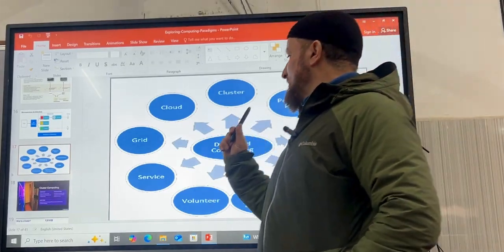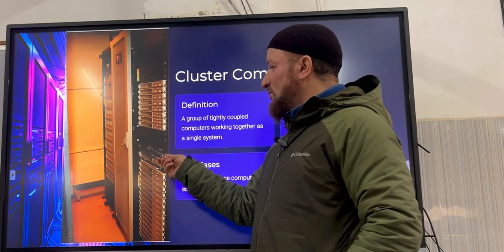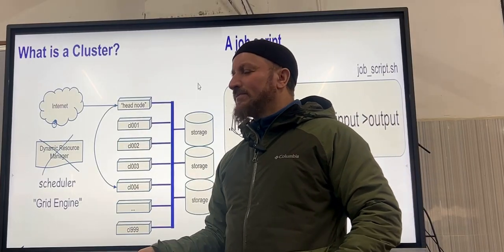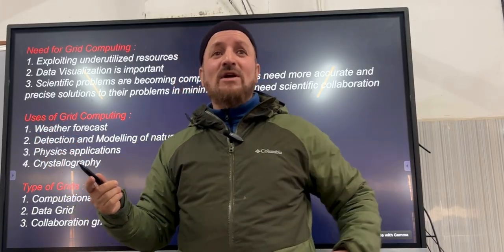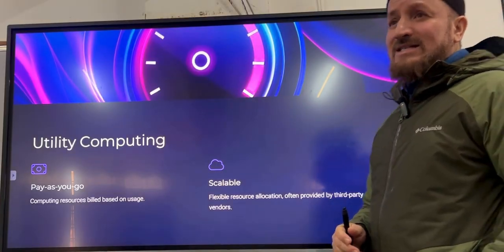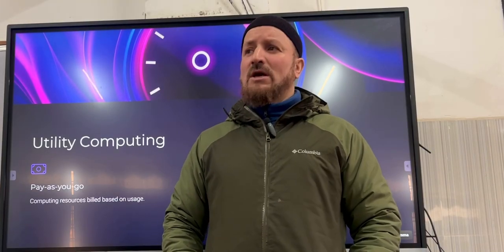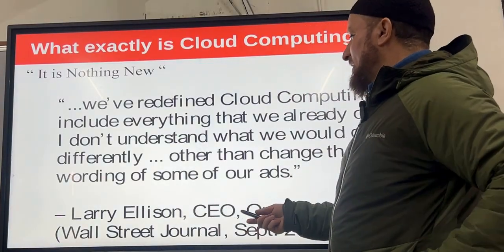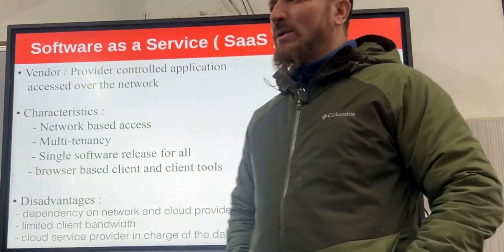IOT computing paradigm : Cluster, Grid , utility, cloud, data Center , Fog and edge computing